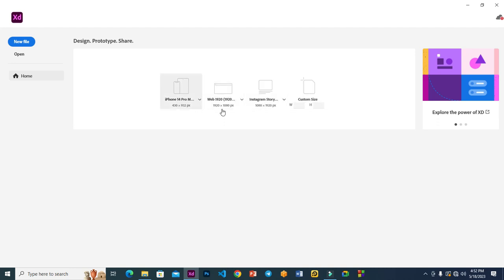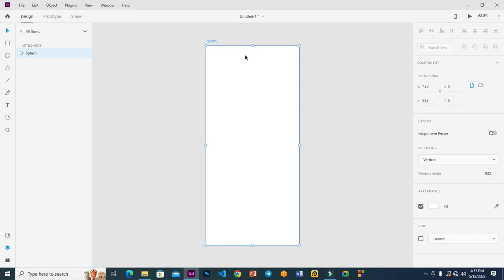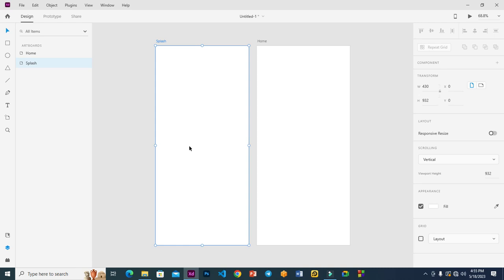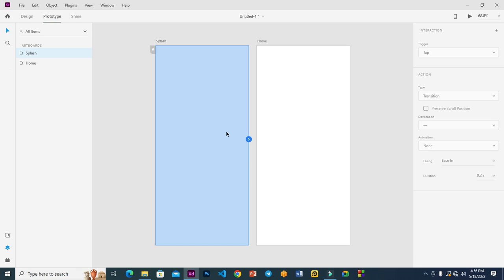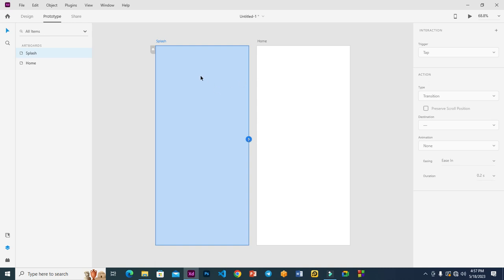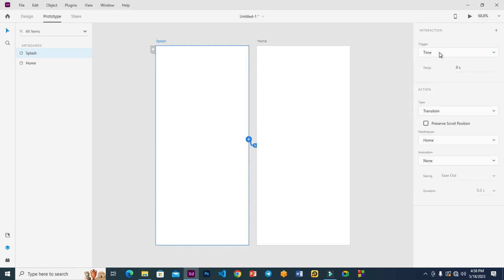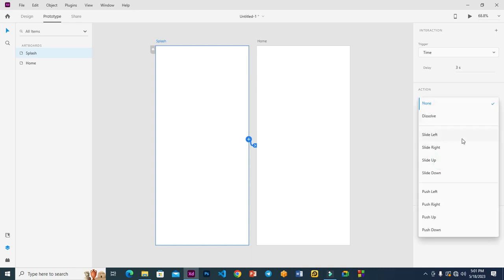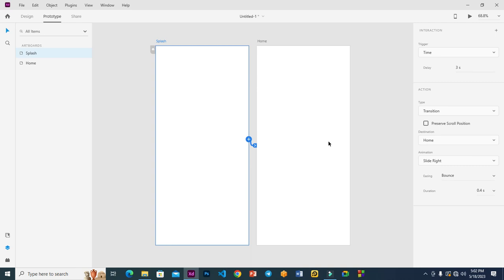7 Introduction to Prototyping